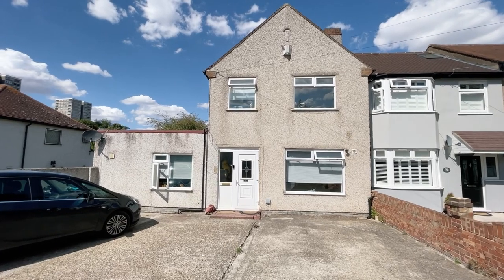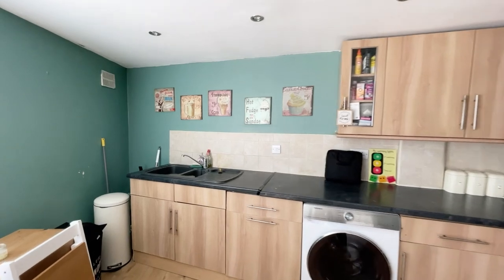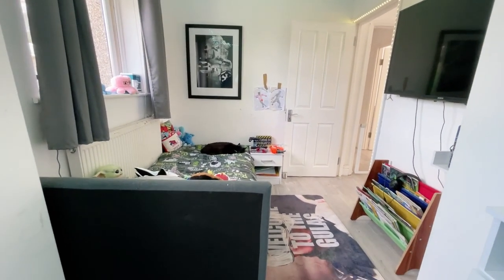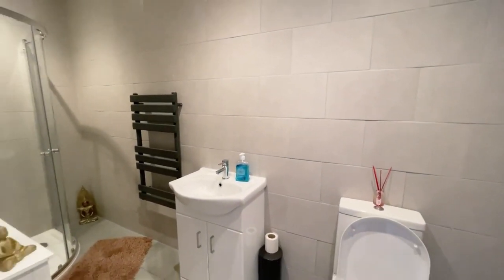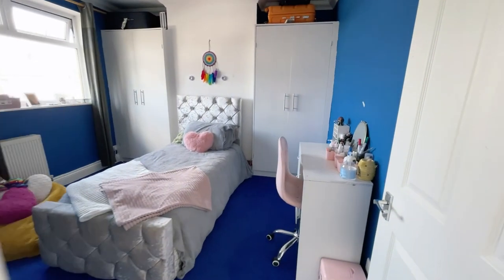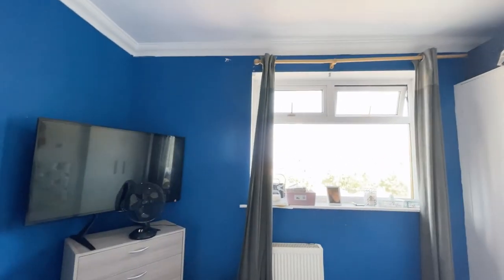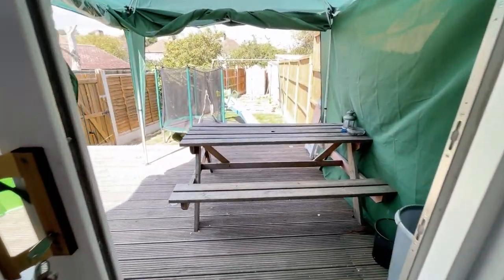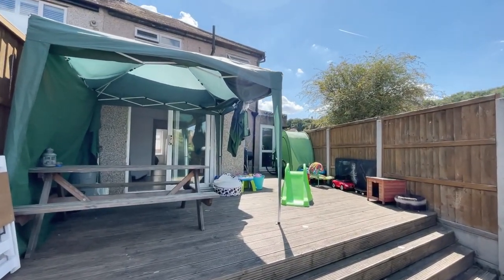Abbey Wood, SE2, Bastion road, Full House Tour, Beaumont Gibbs Estate Agents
Value your home in, Plumstead, Woolwich, Abbey Wood & Thamesmead, free instant online valuation

Book your free property valuation in, Plumstead, Woolwich, Abbey Wood & Thamesmead,

Estate Agents covering, Plumstead, Woolwich, Abbey Wood & Thamesmead, our